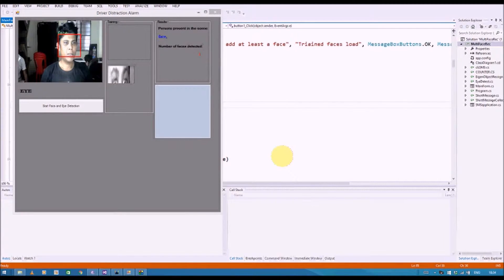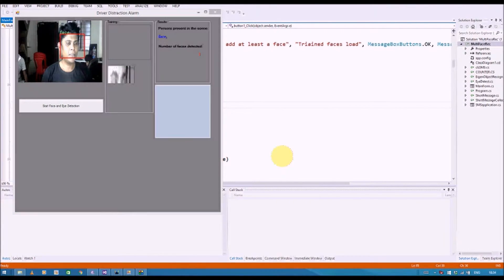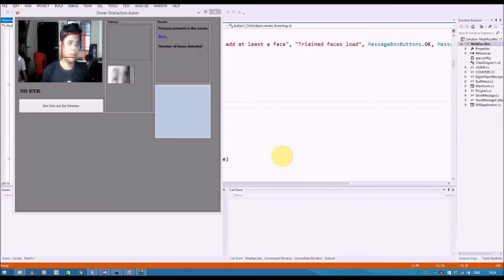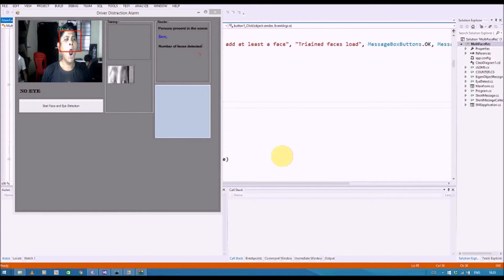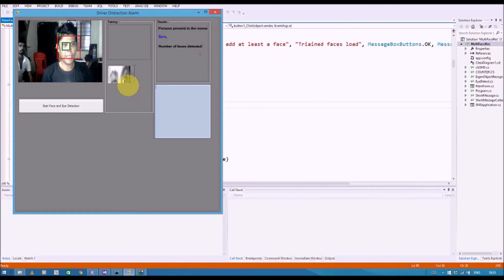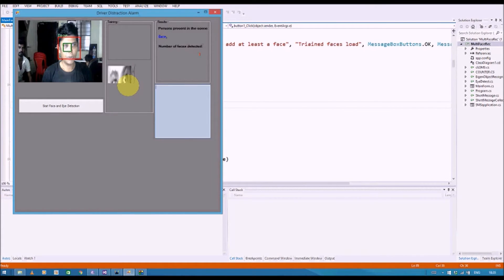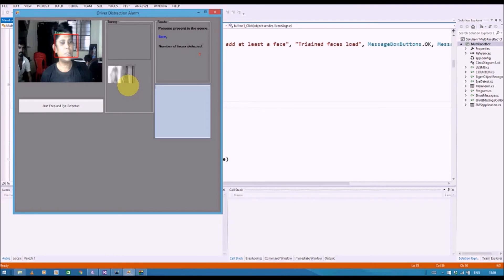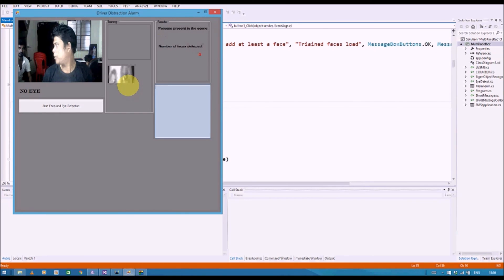DRIVER DROWSINESS DETECTION And Eye Blink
This Project uses EmguCV to detect driver's face first and then locates his eyes. If the eye is closed for long and face is not in scene then it alerts the driver.

A way of accident prevention.